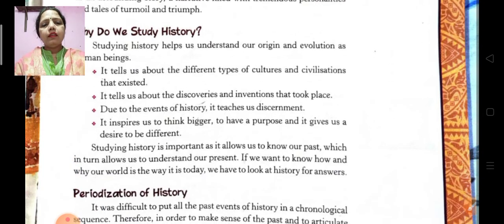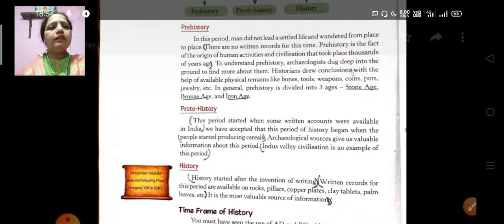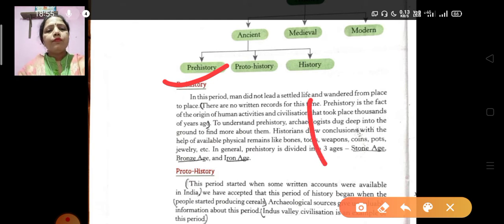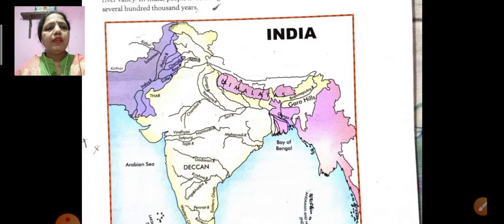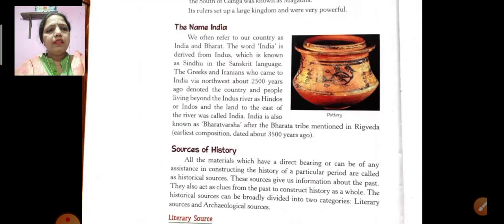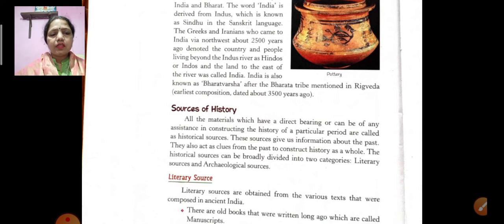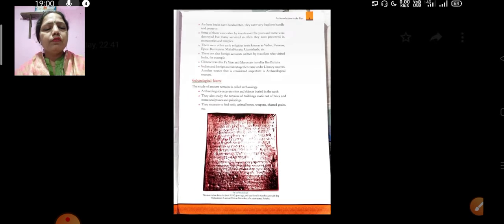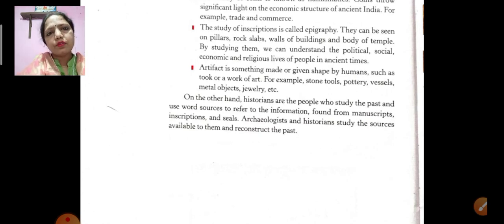CLASS 6 SST HISTORY CH- 1